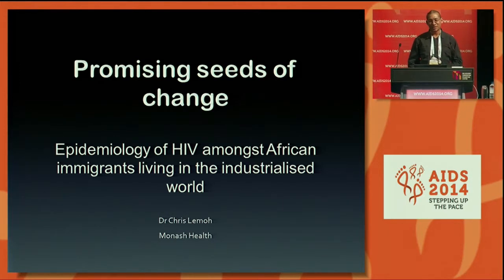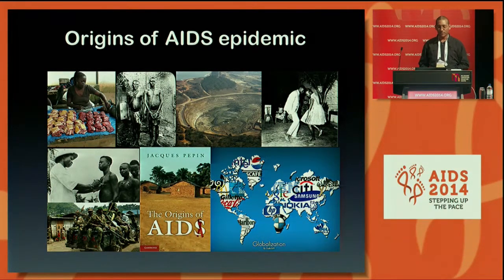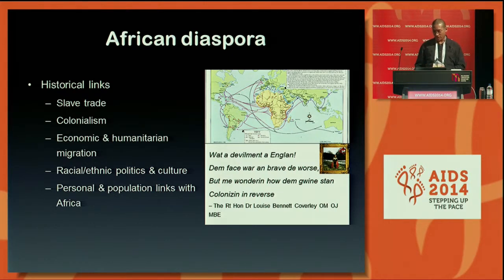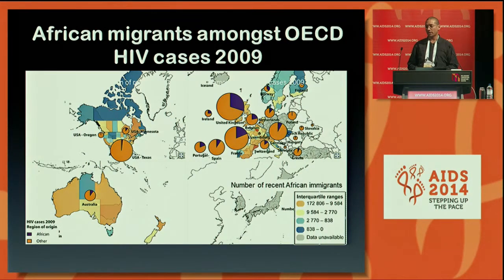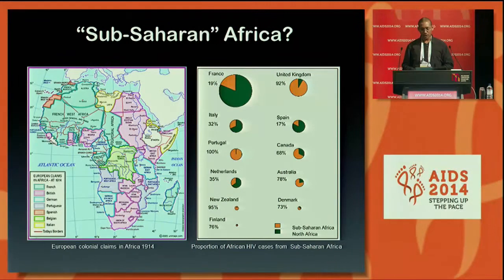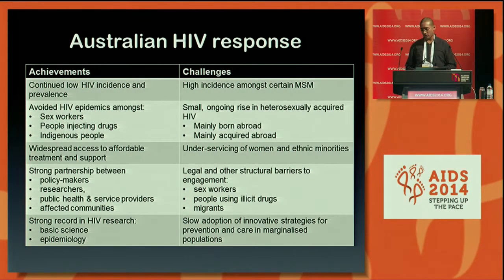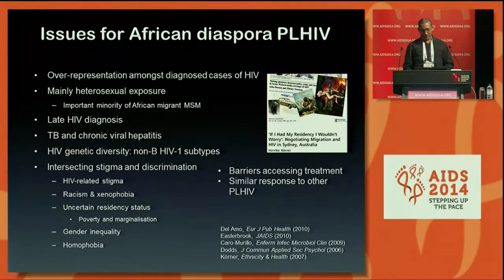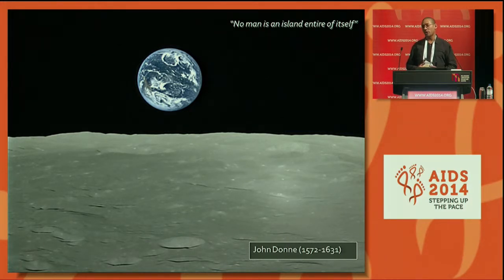Promising seeds of change: the epidemiology of HIV amongst African immigrants living in the ...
Promising seeds of change: the epidemiology of HIV amongst African immigrants living in the industrialized world